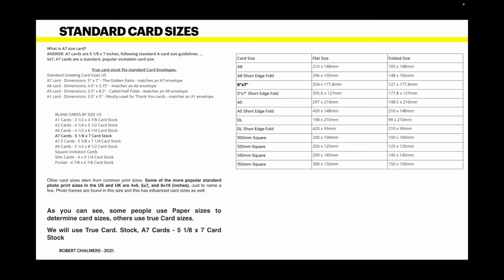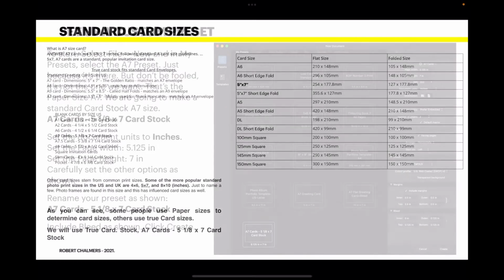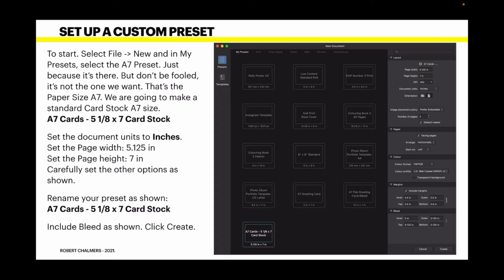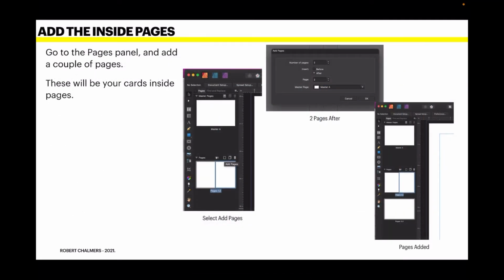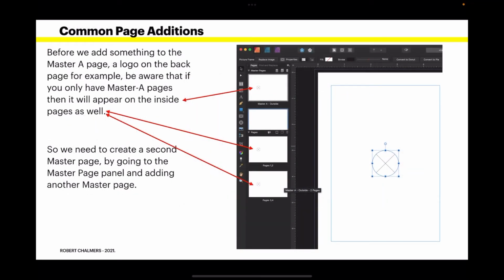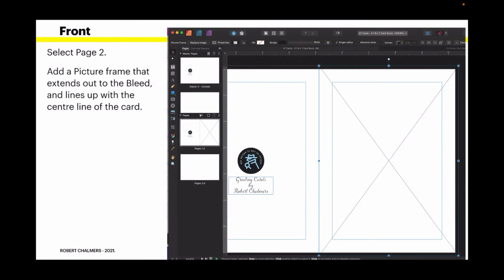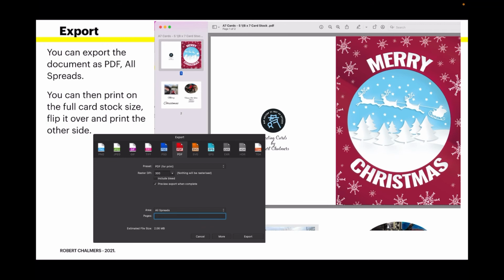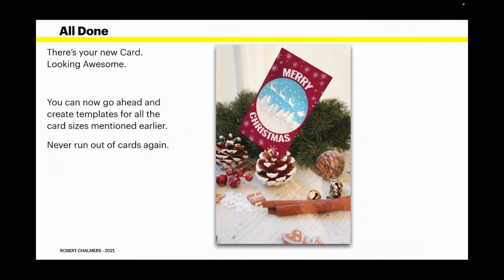How to Create Greetings Cards in Affinity Publisher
How Do I - Create Greeting Cards and Templates in Affinity Publisher. The How Do I series is a range of very short tutorials that step through just one feature. That is highlighted in the name of the video.  When you just want to know how to do that one elusive thing these little projects may just help.

First a freebie.

Fonts:
○ FONT BUNDLES COLLECTION: